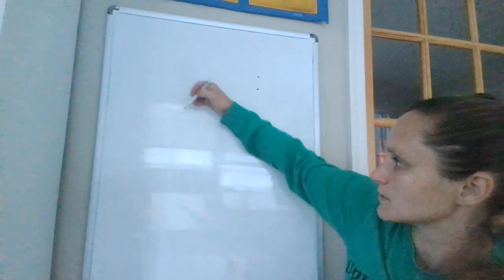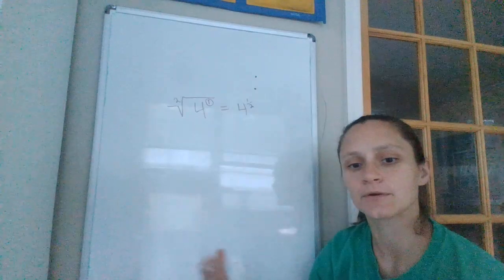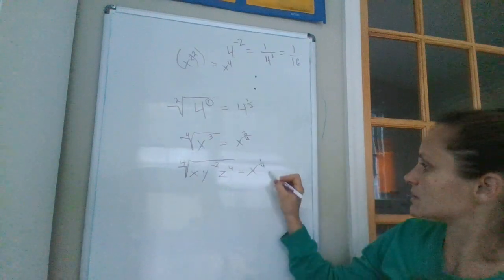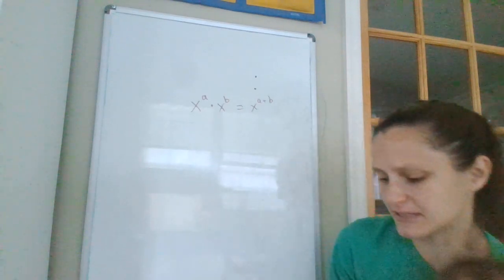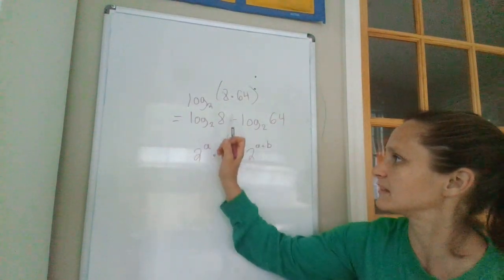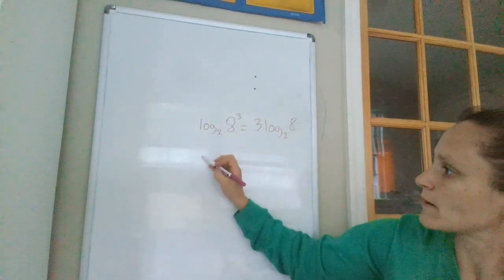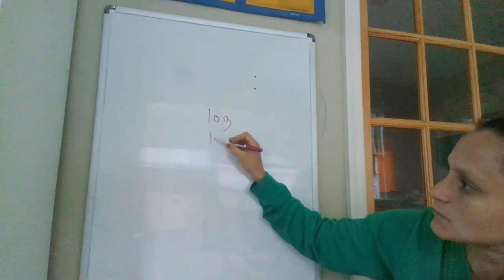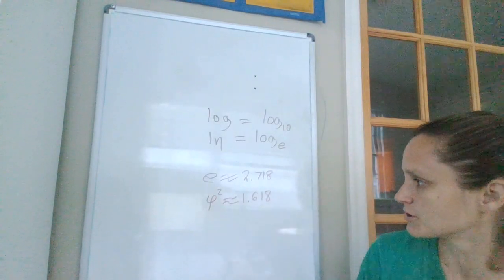CC Math Map:7 Exponentials part 4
Laws of Logs and fractional exponents